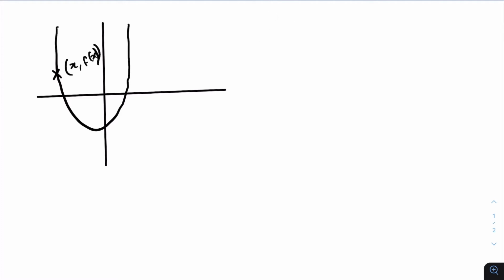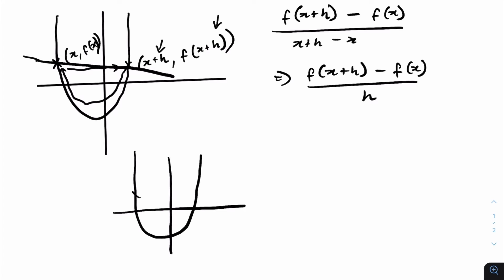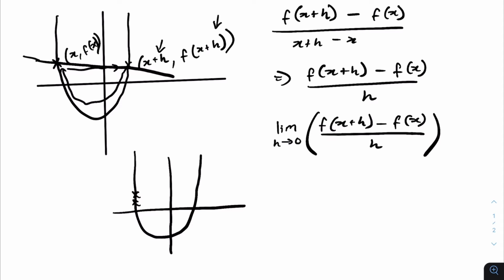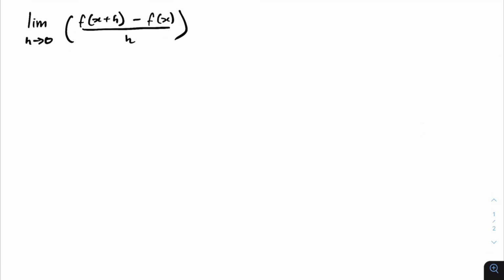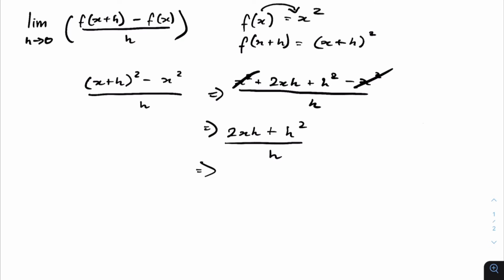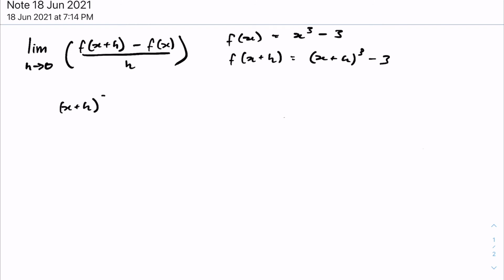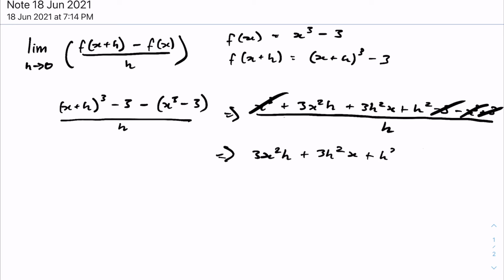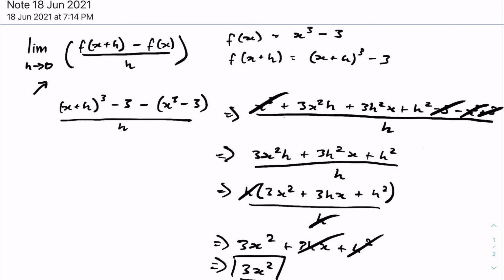Introduction to Differential Calculus: Differentiation With First Principle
Hey everyone! In this video, we continue our introduction to differential calculus with one of the fundamental expressions (that uses limits) known as first principle. It will give a good understanding as to why limits, and the first principle formula, are both needed, and thus will give a foundation to differentiation. In the next few videos, we’ll cover ways to quickly differentiate equations without having to go through the long first principle route every time - however it’s still important to review this! Enjoy :)

Timestamps:

Introduction: 0:04
Example 1: 4:34
Example 2: 7:33